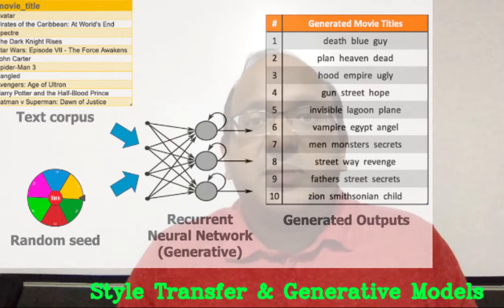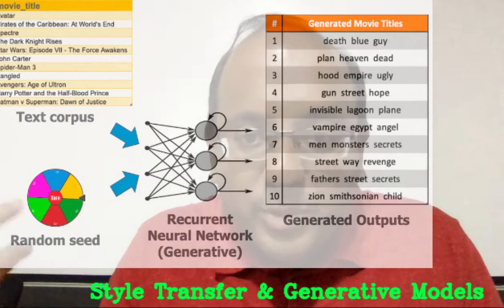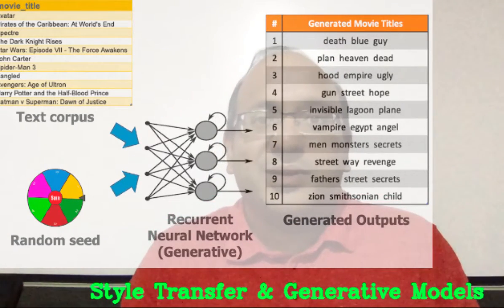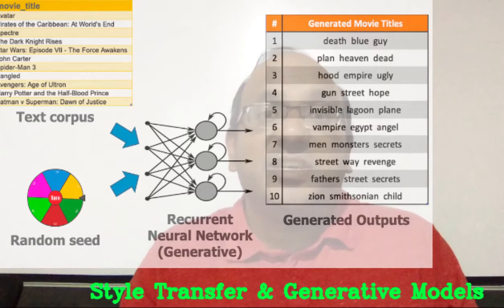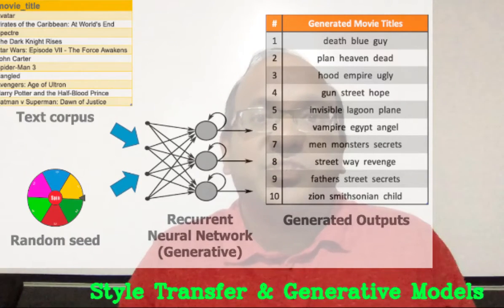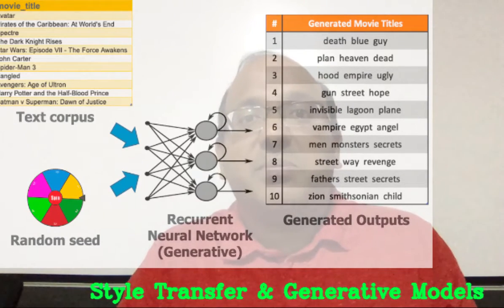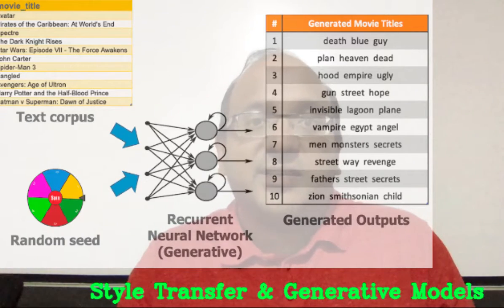Style transfer and Generative networks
Author Dattaraj Rao talks about concepts from his new book 'Keras to Kubernetes: The journey of a Machine Learning model to production'